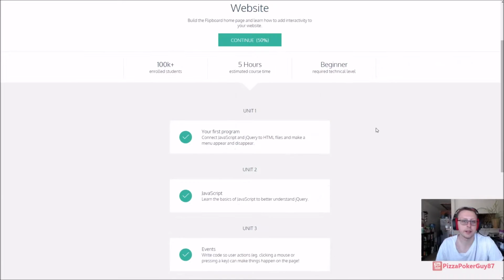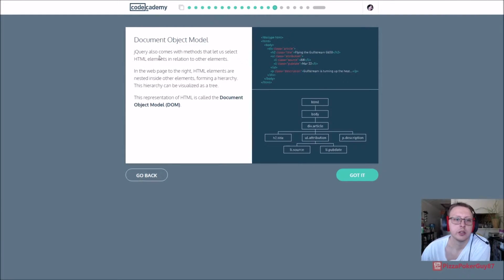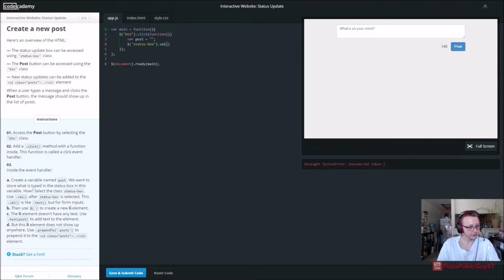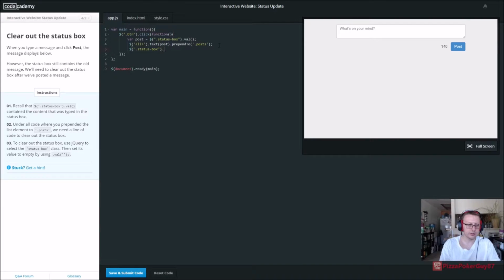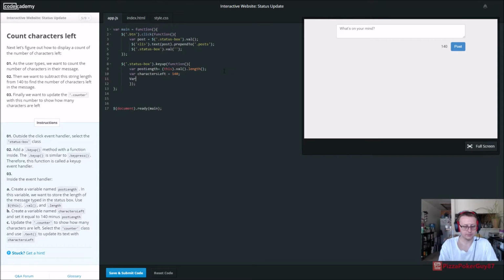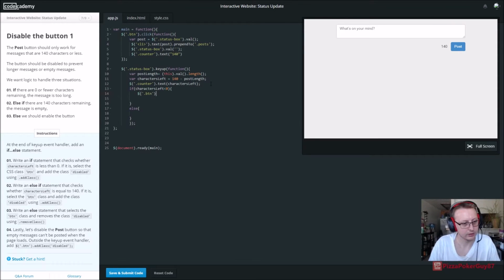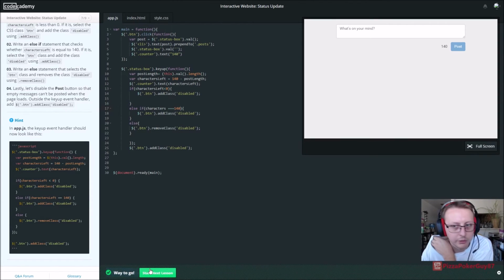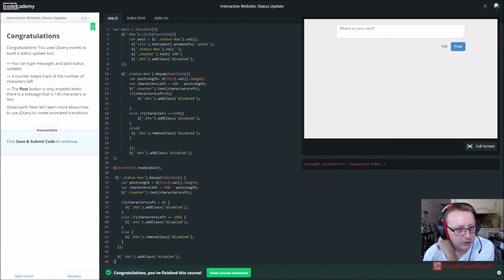Make an Interactive Website: DOM Manipulation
Brief video going over Make an Interactive Website DOM Manipulation from CodeCademy.com